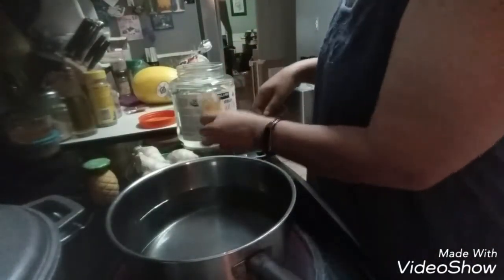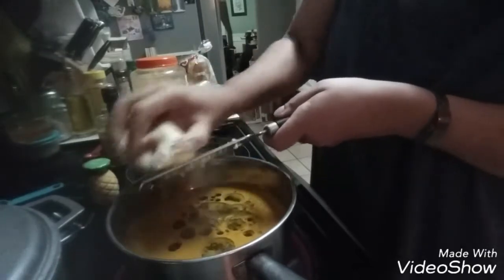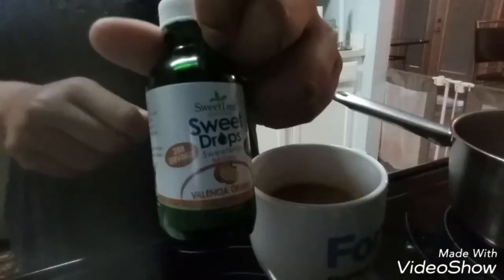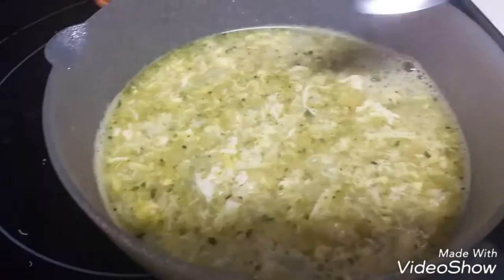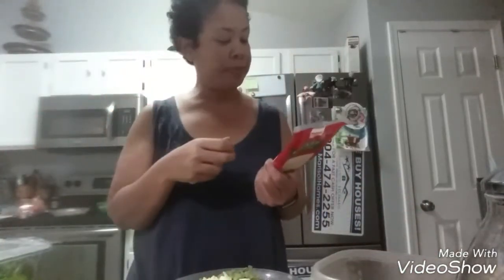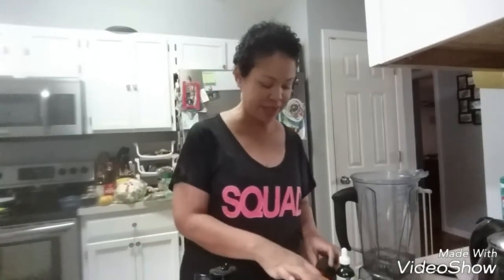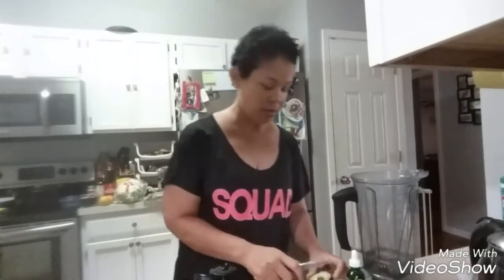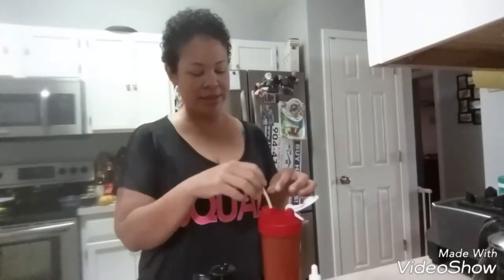Chatting thru meals - What I eat | April 4 & 5, 2017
Hang out with me as I talk, prepare meals, and eat some GOOD FOOD!  Only took me almost 31 weeks to complete a "what I eat in a day" vlog!  LOL!  My VSG surgery date was September 1, 2016, thirty weeks ago on Thursday, March 30, 2017!!!  I went to Tijuana, Mexico with Mexico Bariatric Center.  Keto gave me satisfaction with my eating, and Intermittent Fasting is my newest piece to the puzzel!!

I am 5'5" tall, 40 years old, and have two kids.
257.7     June 24, 2016              STARTING WEIGHT
239.6     August 31, 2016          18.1 LOSS
237.2     September 8, 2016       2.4 LOSS
230.2     September 15, 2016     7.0 LOSS
228.8     September 22, 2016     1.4 LOSS
228.6     September 29, 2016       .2 LOSS
225.6     October 6, 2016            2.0 LOSS
219.8     October 13, 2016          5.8 LOSS
221.6     October 20, 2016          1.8 GAIN
221.8     October 27, 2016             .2 GAIN
218.4     November 3, 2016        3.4 LOSS
213.6     November 10, 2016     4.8 LOSS
211.6     November 17, 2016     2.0 LOSS
214.8     November 24, 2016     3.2 Gain
211.2     December 1, 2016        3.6 LOSS
211.0     December 8, 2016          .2 LOSS
206.8     December 12, 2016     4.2 LOSS
204.8     December 15, 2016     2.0 LOSS
207.0     December 22, 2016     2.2 Gain
203.0     December 29, 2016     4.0 LOSS
200.8     January 5, 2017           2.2 LOSS
198.4     January 12, 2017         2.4 LOSS
198.8     January 19, 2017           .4 GAIN
200.2     January 26, 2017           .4 GAIN
200.0      February 2, 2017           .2 LOSS
198.6      February 9, 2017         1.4 LOSS
195.8      February 16, 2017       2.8 LOSS
197.4      February 23, 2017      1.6 GAIN
198.0      March 2, 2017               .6 GAIN
191.6      March 9, 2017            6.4 LOSS
188.8      March 16, 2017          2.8 LOSS
188.4      March 23, 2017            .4 LOSS
190.4      March 30, 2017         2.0 GAIN

We are in this Trek together!  Not trying to reinvent the wheel, just miss some of the potholes!

FitBit: Esther's VSGTrek  |  MyFitnessPal: EsthersVSGTrek